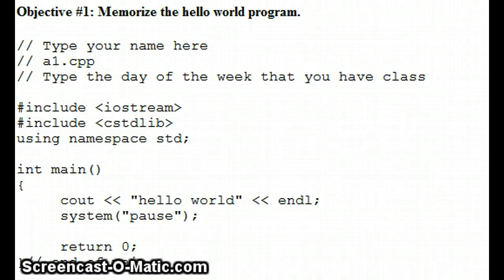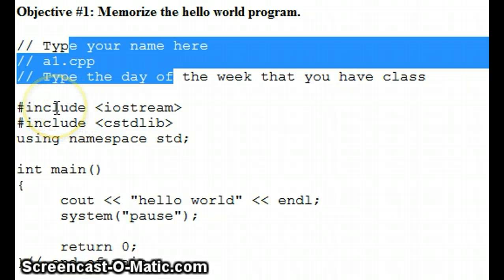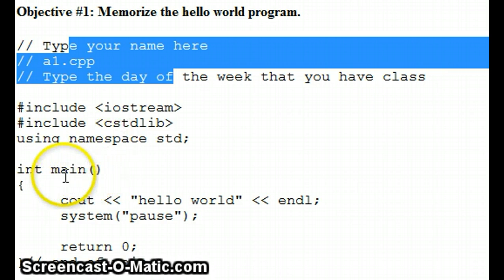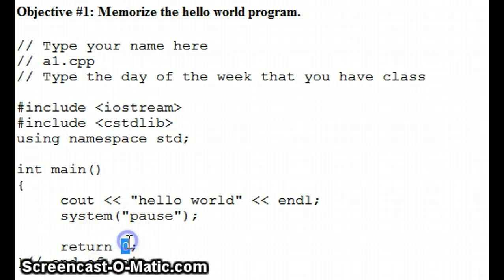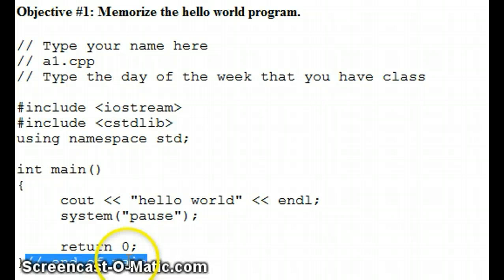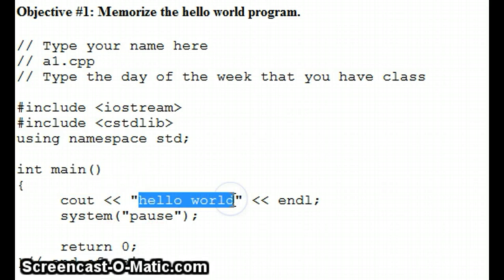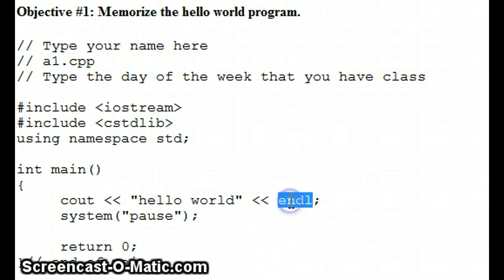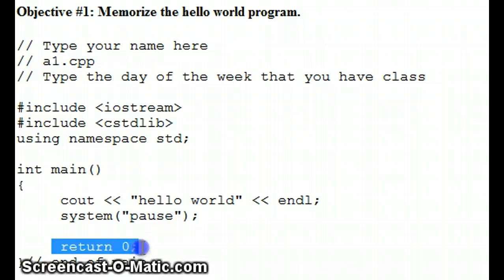C++ Hello World Program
This program is a little longer than the current version of Hello World that CMPSC 101 students at PSU Berks must study but most of the video and its explanations are still relevant.